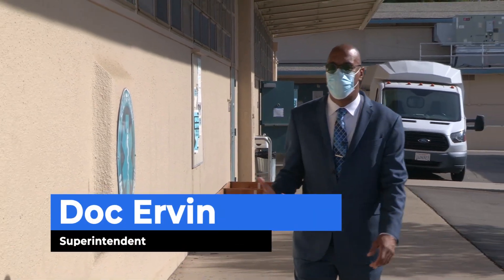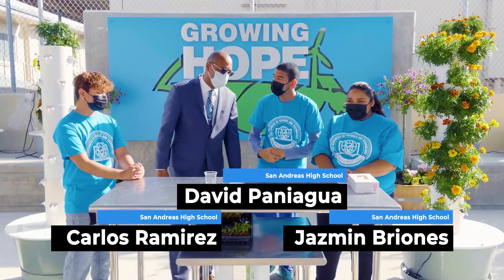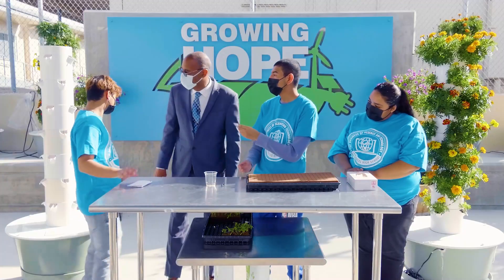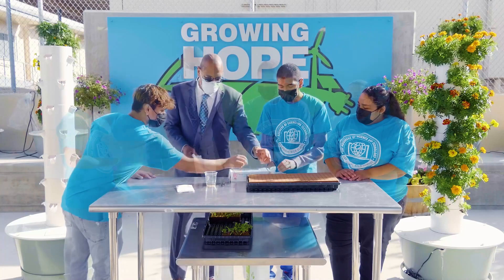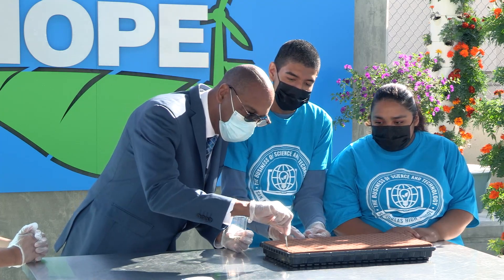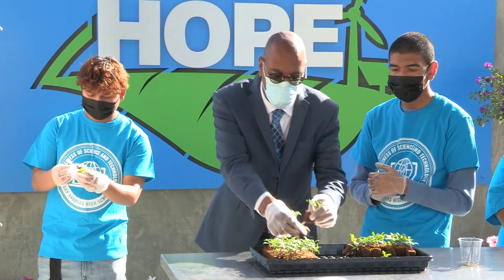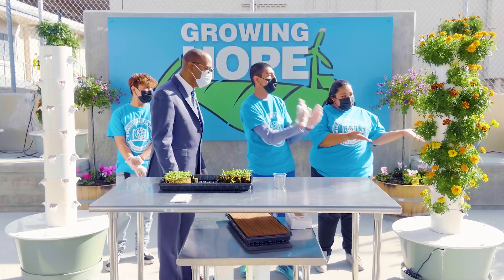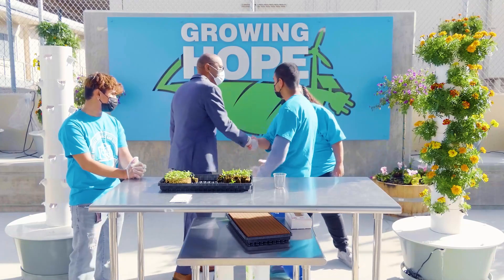This Week, I'm Learning: Hydroponics at San Andreas High School